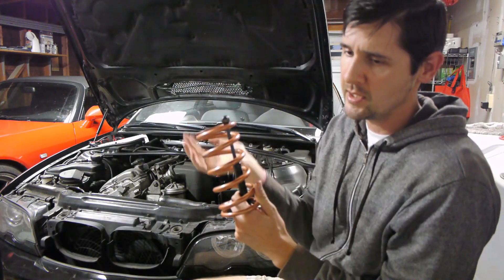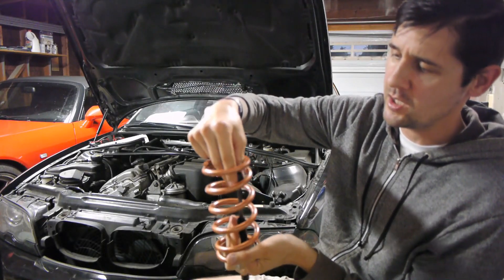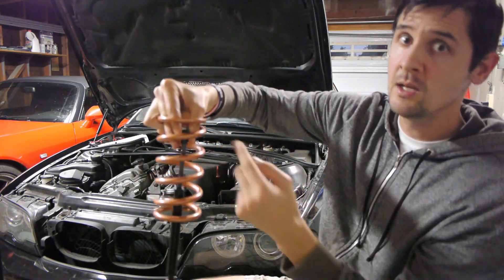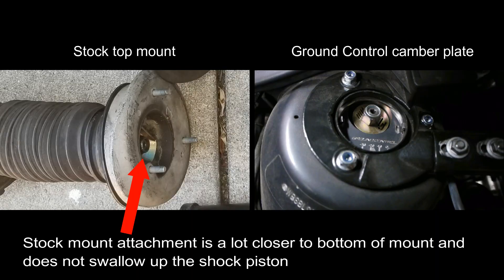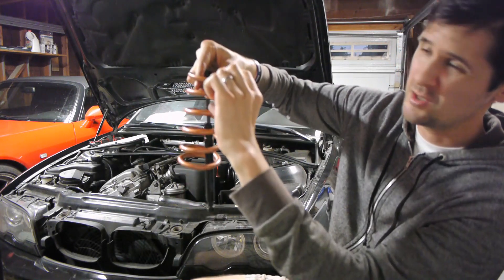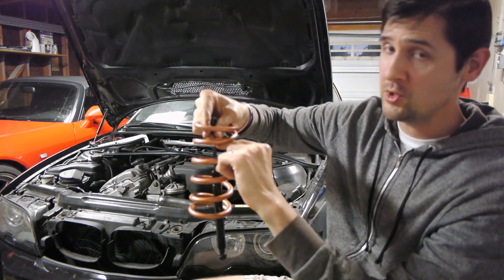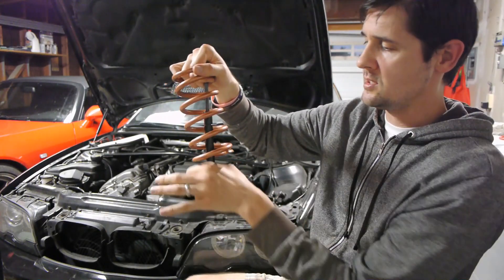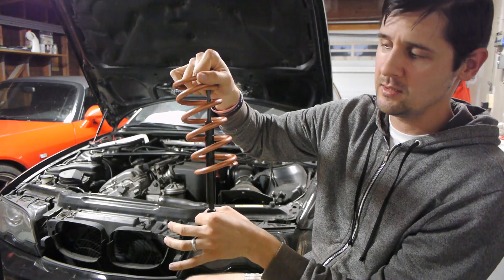Shock Explanation - travel, bump, droop (Part 2)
In this video I go over shocks - how they contribute to total suspension travel, how to adjust the proportion of bump vs droop or compression vs rebound/extension that your car has.

This is the second part. In the first video I covered how springs contribute to travel and bump vs droop.

All this is leading up explanation to what and how I am going to be adjusting on my Ohlins R&T on E46 M3 because Ohlins don't play nicely with camber plates (they were made to work with stock top mounts), and there is only a limited amount of total suspension travel.

In the next several videos I will show the DIYs for how to take off Ohlins off my E46 M3, run through the measurements, put in the spacers, put everything together and make final adjustments.

As a side note, some of what I explain in this video with Ohlins limited travel and running a soft-ish spring also applies to S2000 when running an 8k spring in the rear, requiring a lot of preload in order to gain more bump travel.